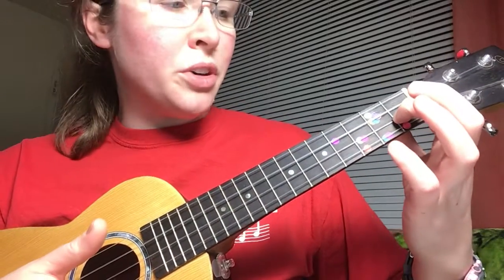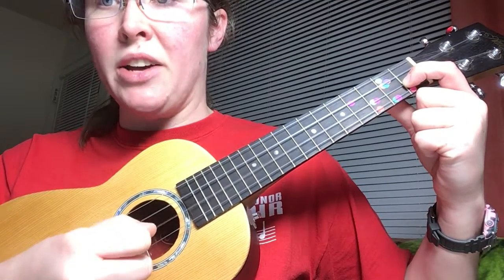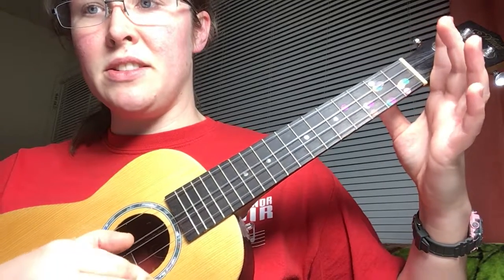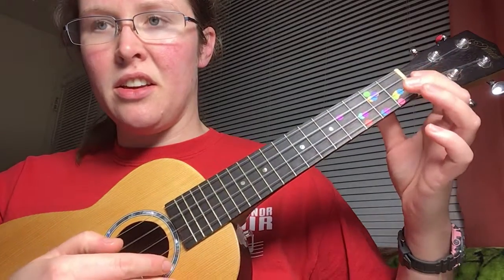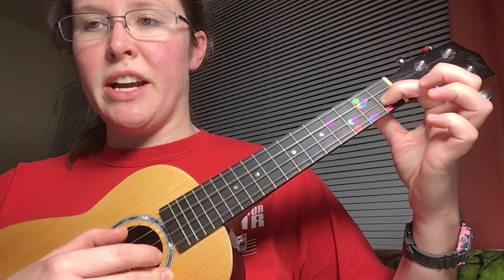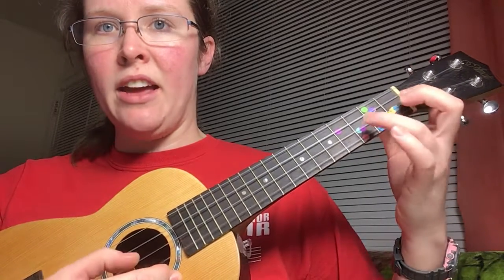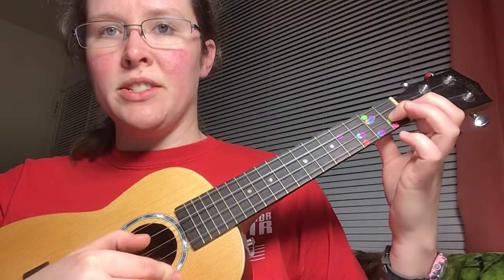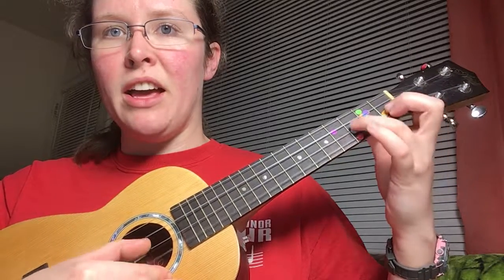He Is Born ukulele melody Lines 1-2